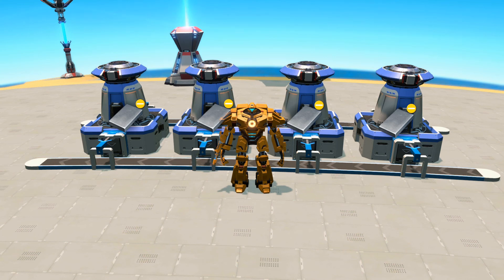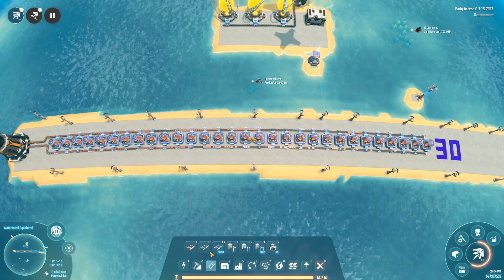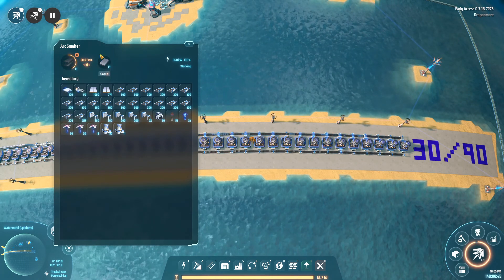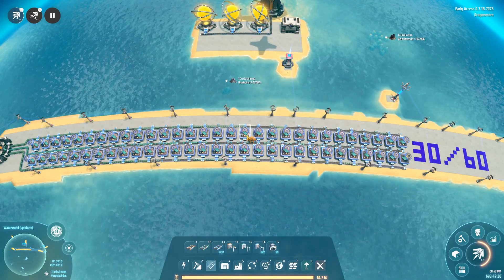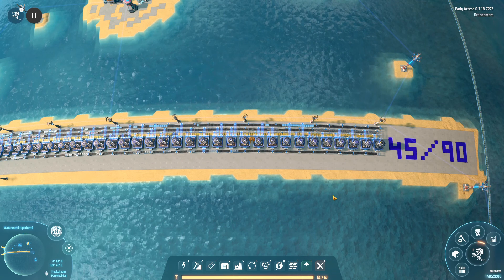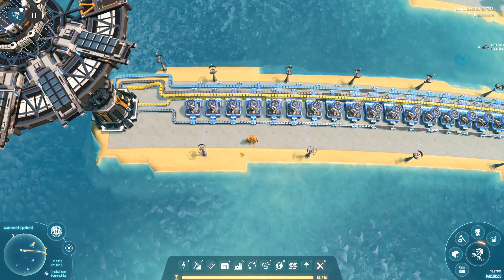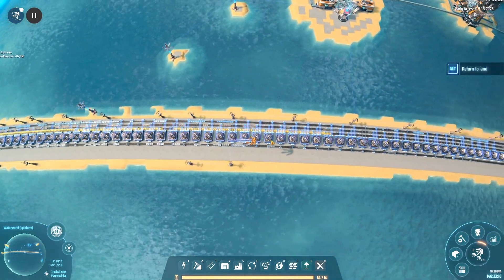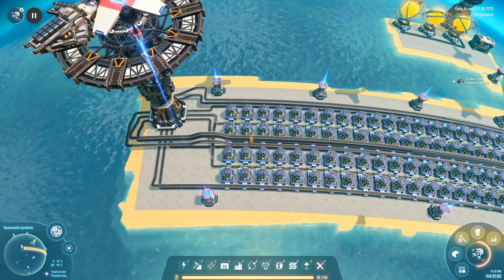Max Efficiency Belt Guide - Mk 3 Belts - Smelters - Dyson Sphere Program (DSP)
Max Efficiency Belt Guide - Mk 3 - Smelters - Dyson Sphere Program (DSP)

Video Guide to help you ensure you are making just enough production facilities to maximize your conveyor belts.  This guide shows the Mk. 3 or Tier 3 belts and how many smelters you need for each resource.

0:00 Intro
0:52 Download The Quick Guide
1:27 Iron Ingot
1:57 Magnet
2:31 Copper Ingot
2:43 Stone Brick
2:58 Glass
4:19 Graphite
4:38 Steel
6:26 Steel (vertical stack)
7:41 Silicon
8:00 Titanium Ingot
8:17 Diamond
8:41 Diamond (Alt-Kimberlite)
10:02 Crystal Silicon
10:37 Titanium Alloy
12:41 Creating a Hero Sorter
15:20 Silicon Ore
18:01 Subscribe for more Guides